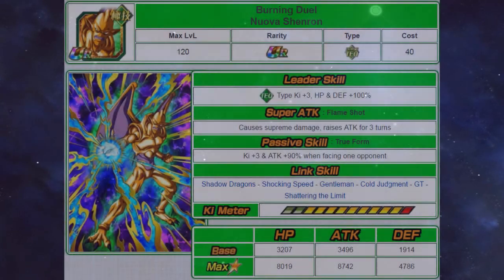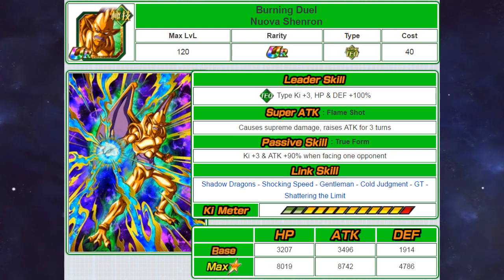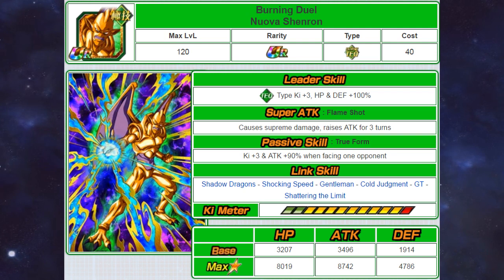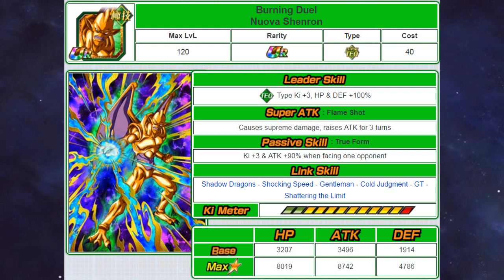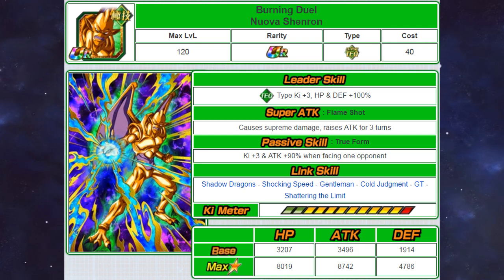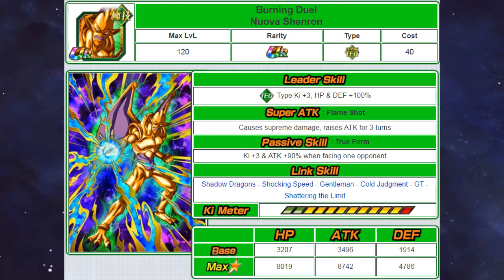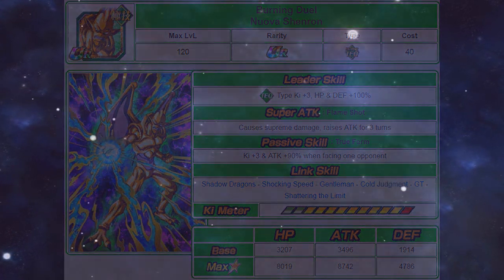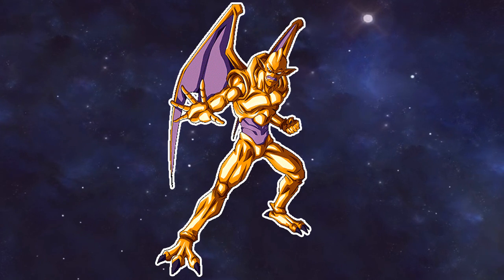SSR Analysis | How good is the Nuova Shenron Rebirth? DBZ Dokkan Battle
In today's Dokkan Battle SSR Analysis we are going to be taking a look at the Nuova Shenron Rebirth!